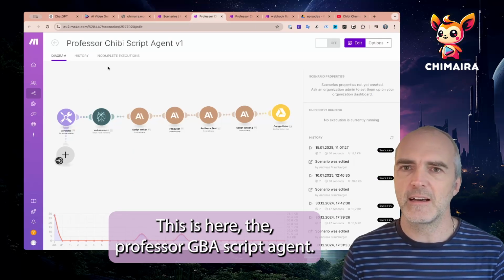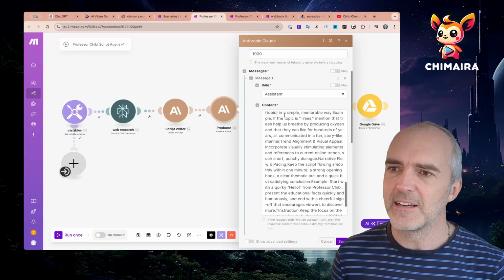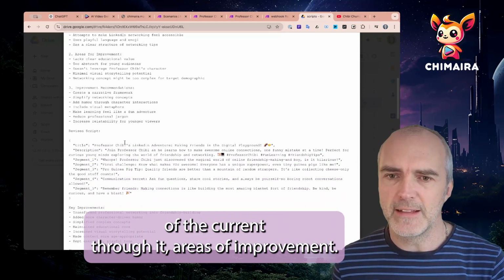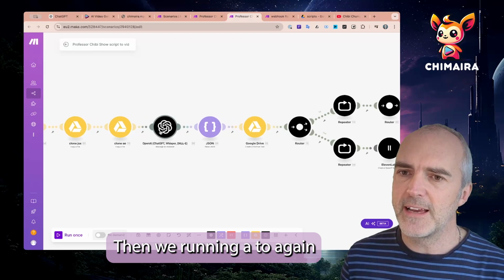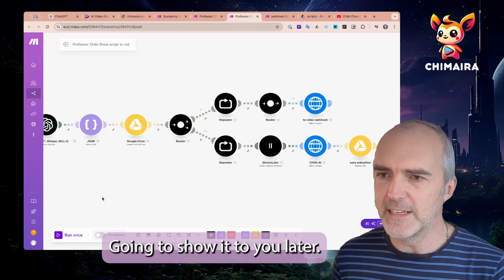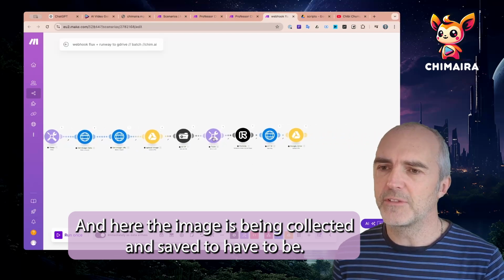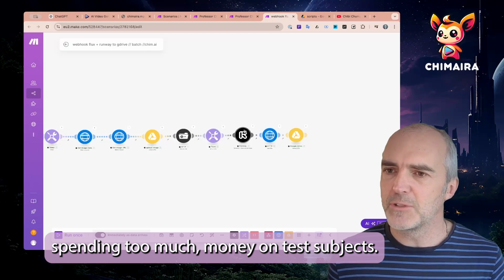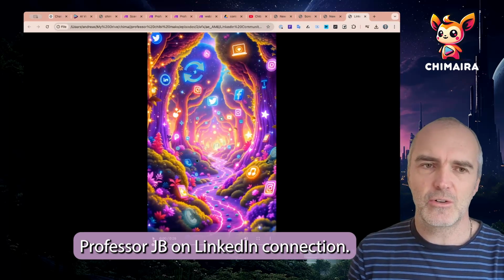Replace $50K/Month Marketing Agency with AI Agents | Ultimate Content Automation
Ready to supercharge your marketing strategy with cutting-edge automation? This video dives deep into how you can replace a $50K/month marketing agency using AI-driven workflows on Make.com. 🚀 Learn how to harness automation tools and workflows to save time, reduce costs, and create professional-grade content at scale.

📌 What You'll Learn in This Video:
✅ How Make.com workflows can simplify and streamline your marketing processes
✅ Step-by-step examples of using Make.com with Chimaira (AI video generator) to automate content creation
✅ The secret to crafting high-converting campaigns using AI without a marketing agency
✅ Real-world insights into reducing repetitive tasks, improving ROI, and scaling your business effortlessly

Why Make.com?
Make.com offers powerful, customizable workflows to automate tedious tasks, like:
✔️ Automating email marketing
✔️ AI-powered video content creation with Chimaira

🔗 Explore More:
👉 Visit Chim.ai – AI automation for content creation
👉 andreas.fraunberger.at – AI workshops and personalized consulting

Featured Tools in This Video:

Make.com: Build intelligent automation workflows to save hours
Chimaira AI Video Generator: Effortlessly create stunning, animated videos with avatars and immersive visuals
AI-powered email and CRM integrations
📢 Stay Ahead of the Curve:
AI isn’t the future—it’s now! This guide will give you practical examples of integrating tools like Chimaira and Make.com into your business strategy for measurable results.